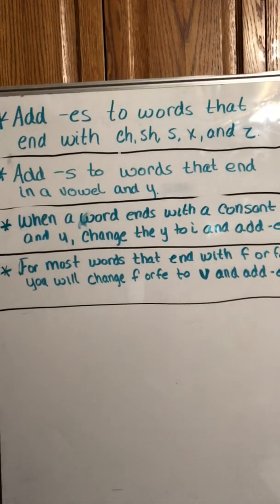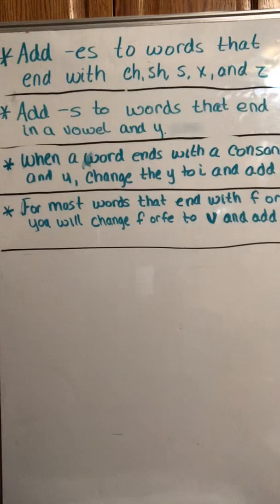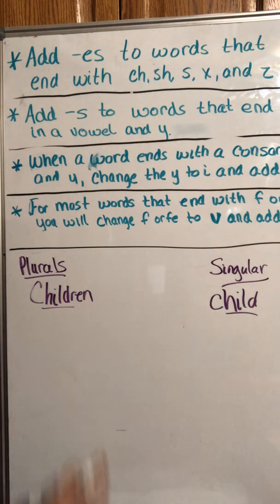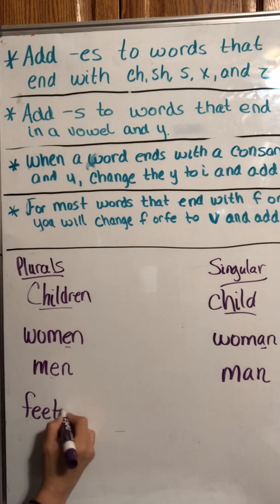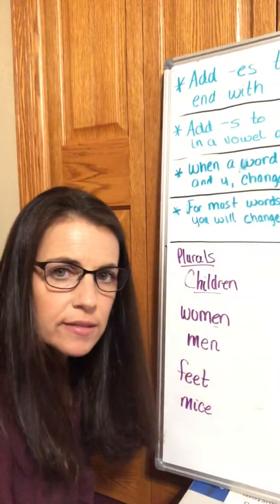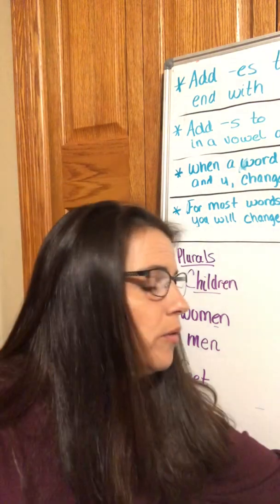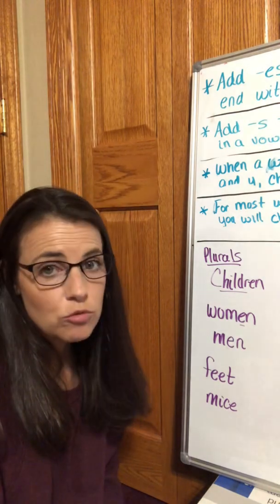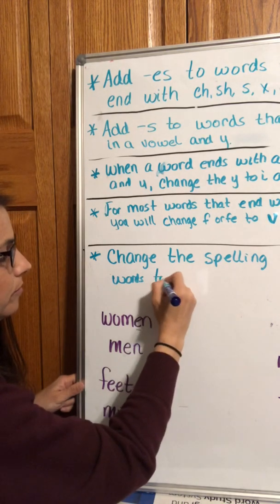Plural Nouns 5